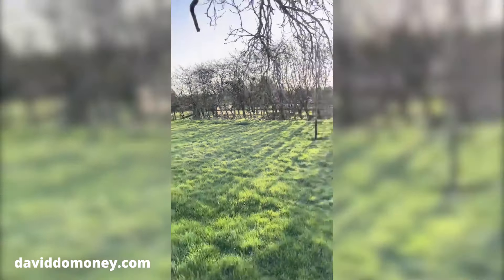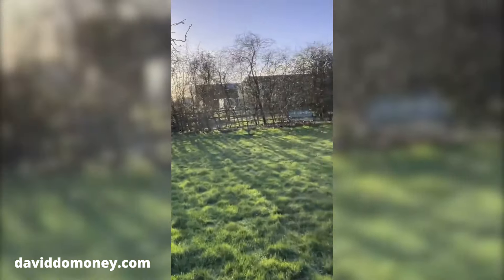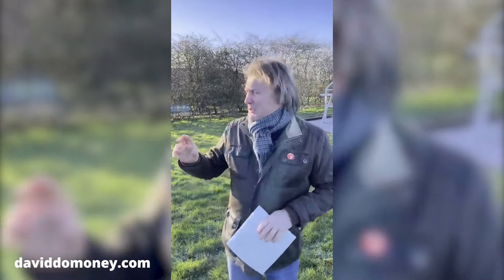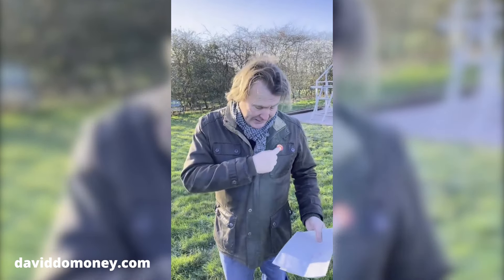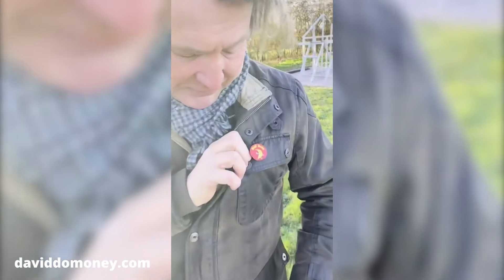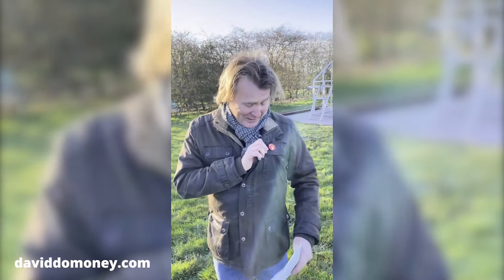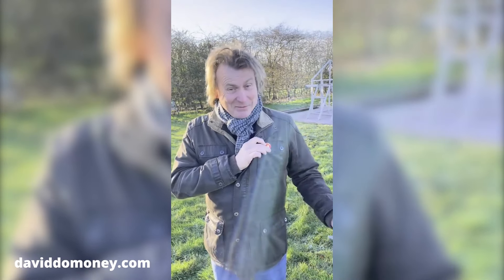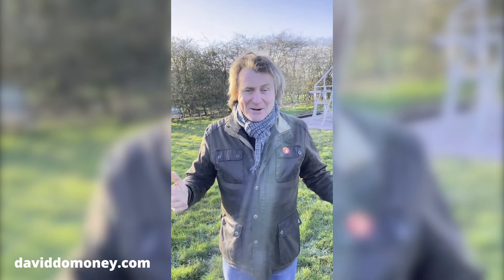My Grow Your Own Walled Garden: The Plan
Prepare with a plan! I thought I’d share with you my line drawing from my growyourown area….still 🥶 filming this 😂😂.